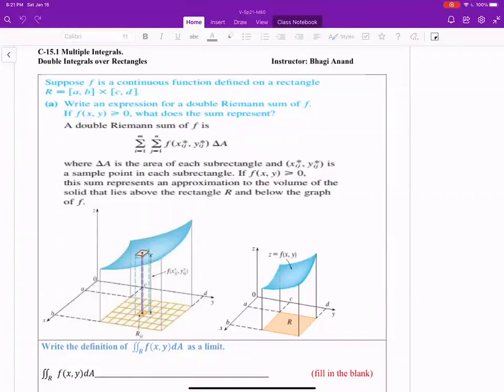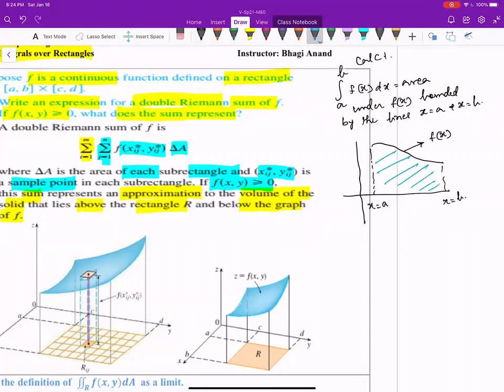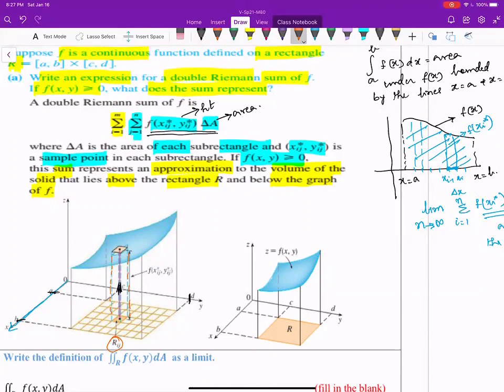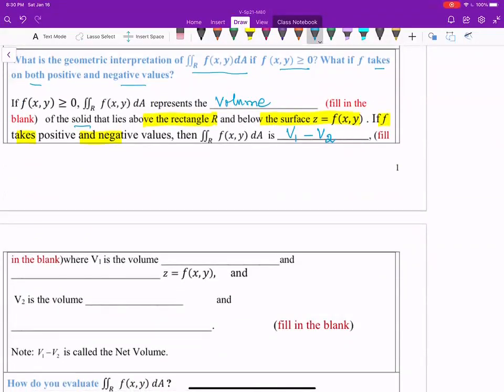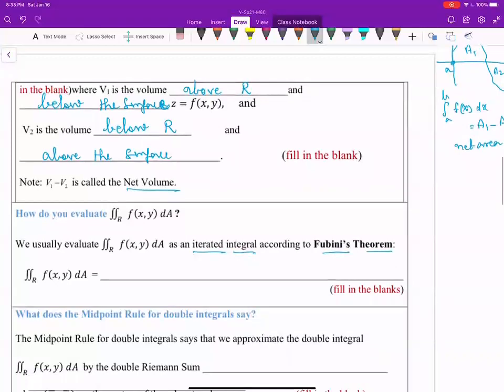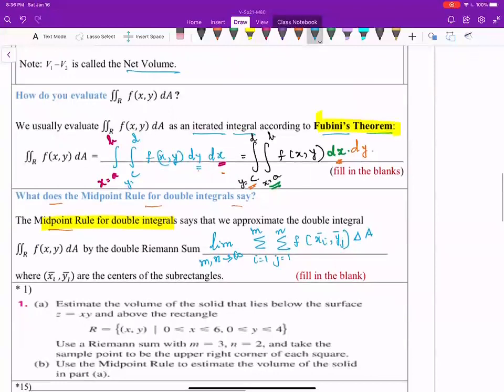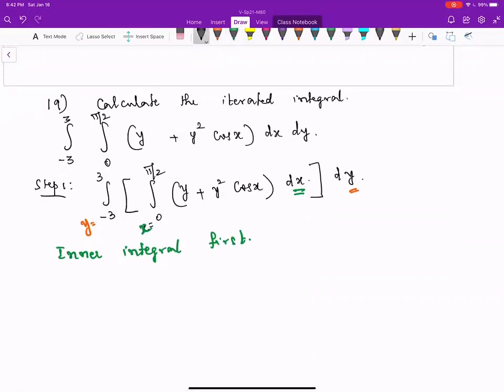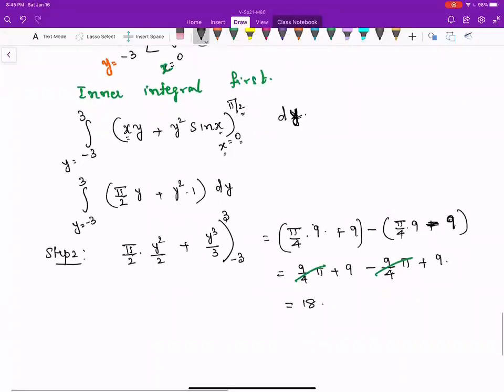Calc 3 - 15.1 Concept- Example- Double Integrals Over Rectangle